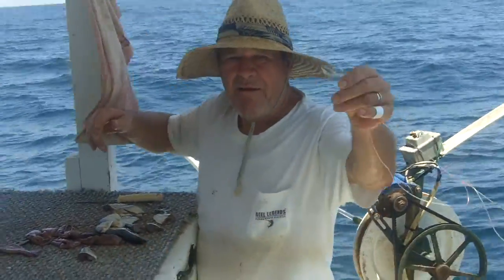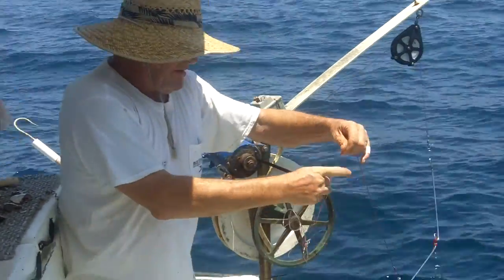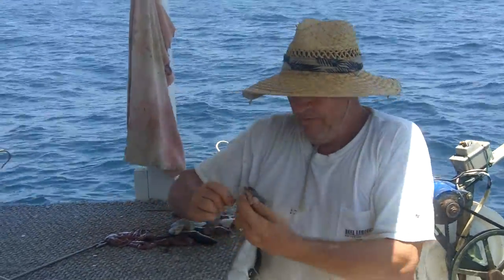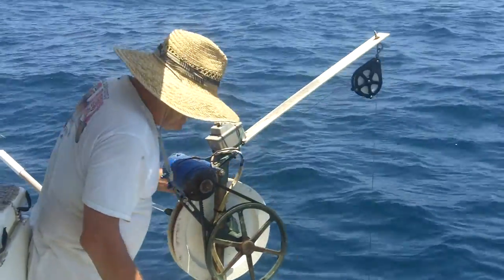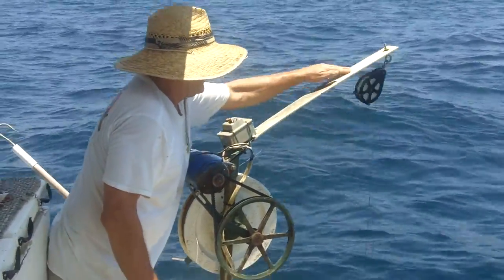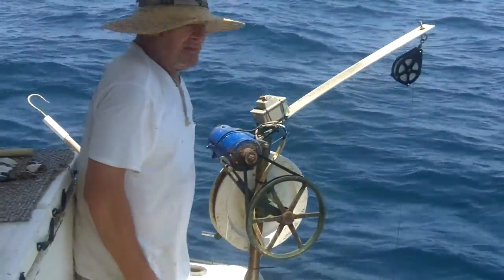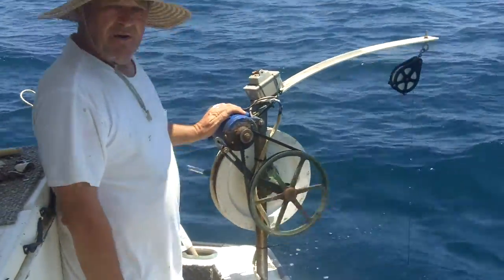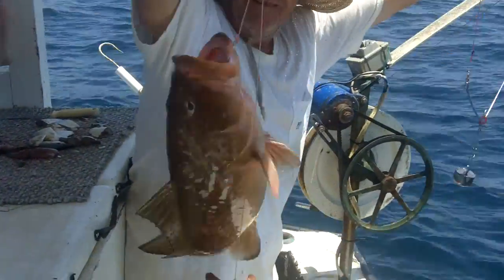How to catch Grouper in the Gulf of Mexico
We thought this video would require a couple of takes, remarkably, it was done all in one shot. This was my first time ever on a commercial grouper boat.  I guess you could say, beginners luck.  Thanks Captain Ron for taking the video.